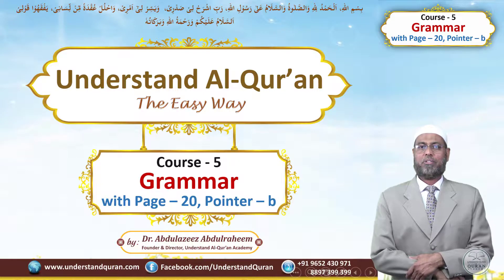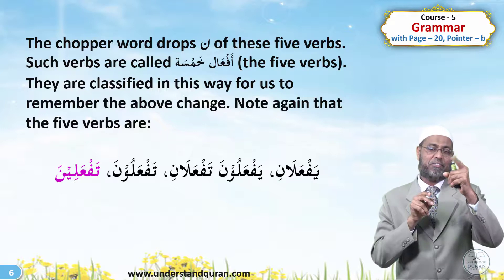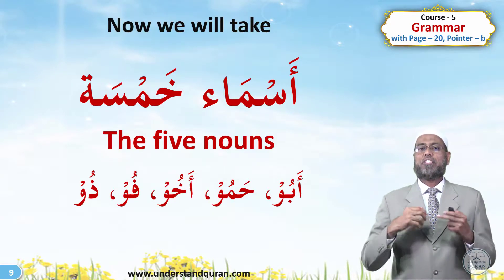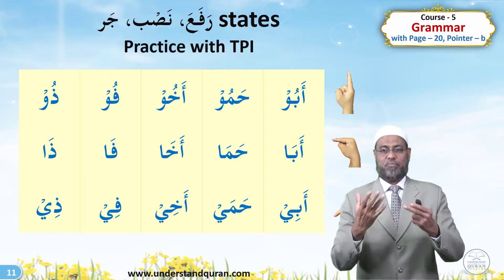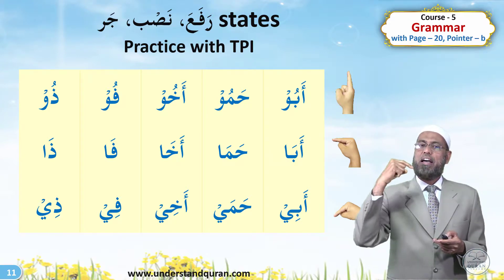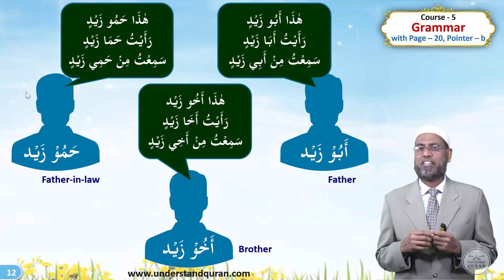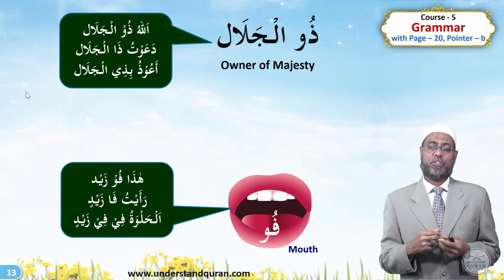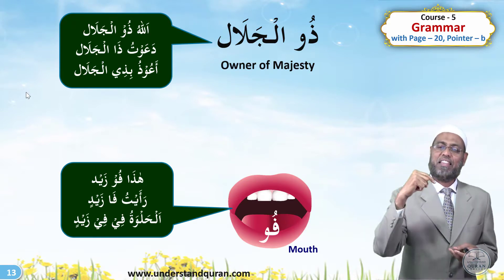C5_English - Grammar Part | Baqarah Page 20 | Pointer B | Understand Al-Quran, the easy way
The link of master sheets for all our courses.

By Dr. AbdulAzeez AbdulRaheem. Alhamdulillah, his books are now used by more than 100,000 students in different schools worldwide.

► The mission of Understand Al-Qur’an Academy is:
(i) To present the Quran as the most interesting and relevant book for day-to-day life.
(ii) To make teaching and learning of the Qur'an easy using modern technology as well as techniques;
(iii) To remove the illiteracy of the Quran.